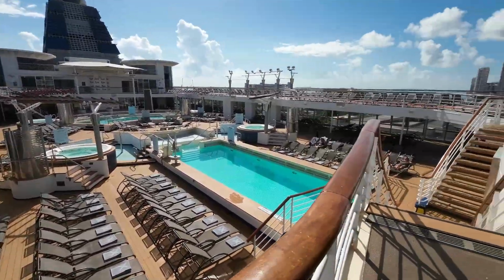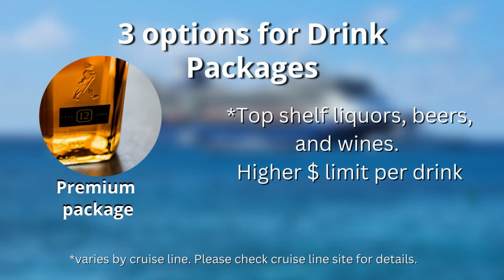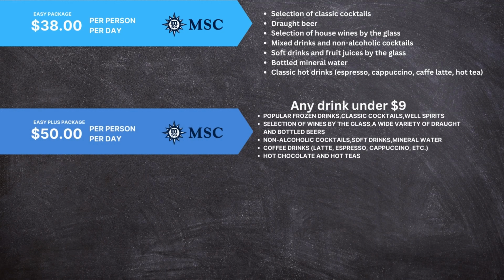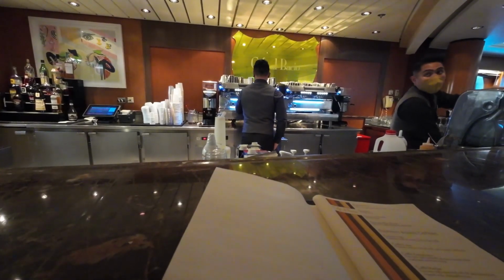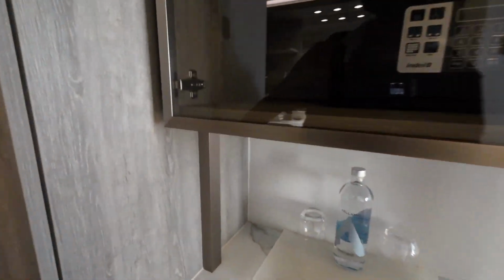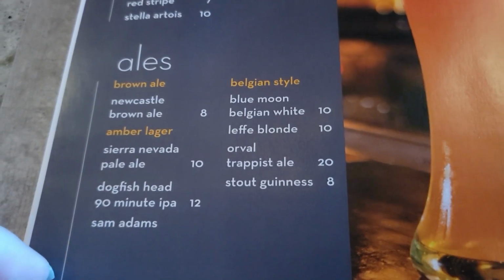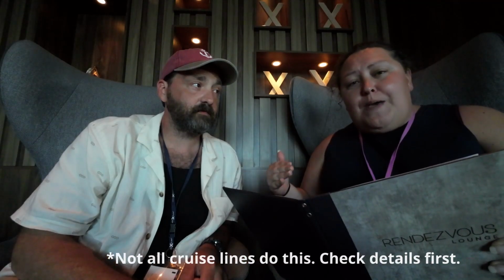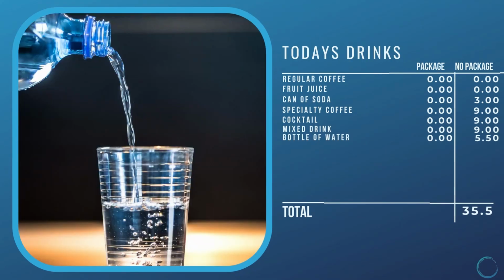Choosing the right cruise drink package | A full breakdown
One of the hardest decisions you have to make when booking your first cruise is whether or not to get the drink package. It expensive and do you really drink enough to make it worth it? Well, not to worry! In this video I am going to break it down by the numbers to help you decide if this major part of your cruise planning is worth the money. I will give you a rundown of all the major U.S. cruise lines and their current offerings, the drinks that are included and how to do the math to see if this is right for you. Join us on the Celebrity Summit for portion of this video to see what their menus look like

Hello travelers! We are Brian and Ashley and we LOVE traveling! We are just a married couple who spends as much time as can traveling and exploring this beautiful world while also working full time jobs. We are able to do this with precise budgeting and planning skills in order to get the most out of our travels. We are here to share these tips and tricks with you. Not all of our videos are educational. Sometimes we just vlog where we go and what we do to help motivate others to travel. Traveling doesn't have to be hard or expensive if you do it right.
So come along with us as we travel by land, air and sea to wherever we can. I try to post videos weekly here along with pictures on instagram and Facebook. Come join our little community of other travelers and other folks who just like to enjoy the scenery.

Stock video footage courtesy of Canva

Check out some of these other cruise vloggers for more fun stuff
Life Well Cruised @LifeWellCruised
Tips for Travelers @tipsfortravellers
Emma Cruises @EmmaCruises
Dons Family Vacation @Donsfamilyvacations

Music
Song: Lichu & DayFox - A Trip To Costa Rica